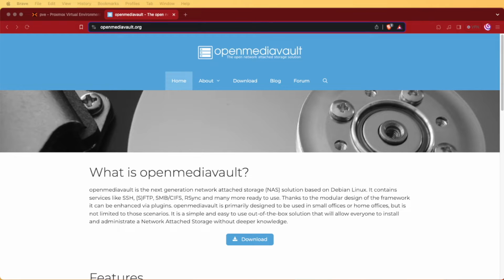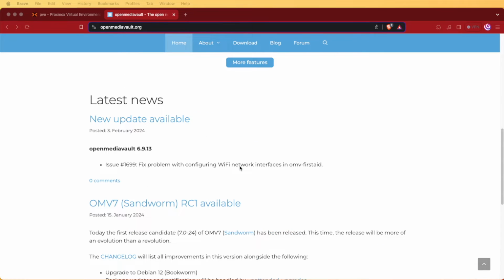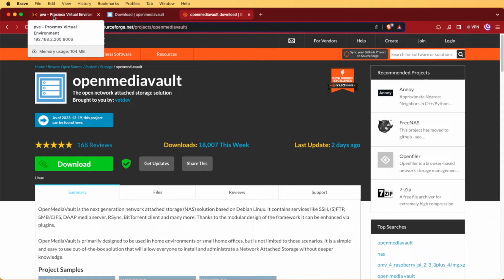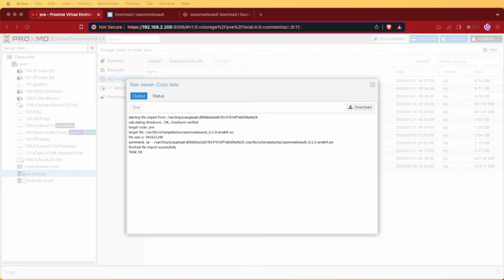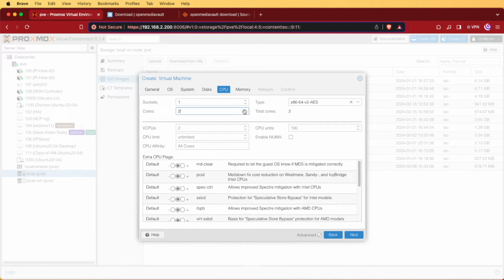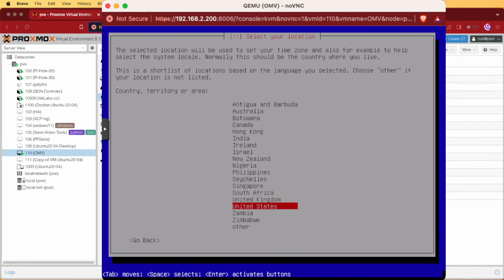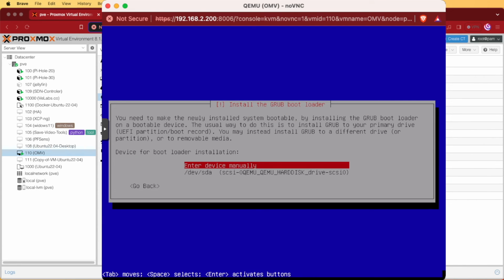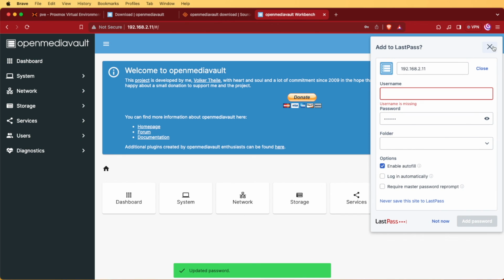Install OMV in Proxmox VM